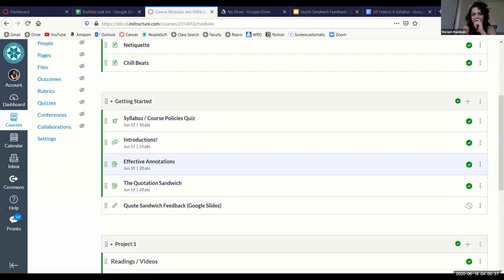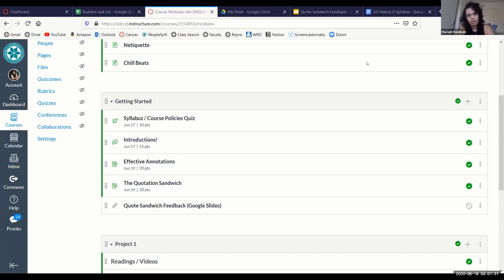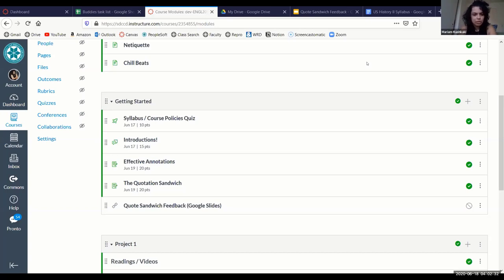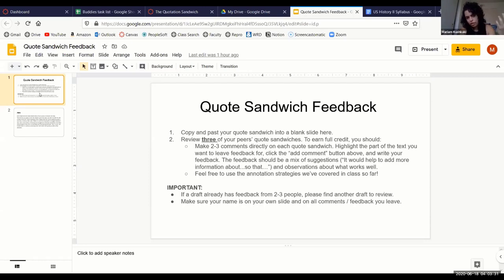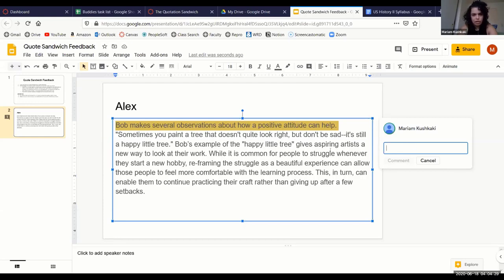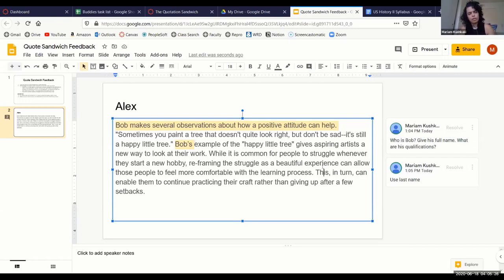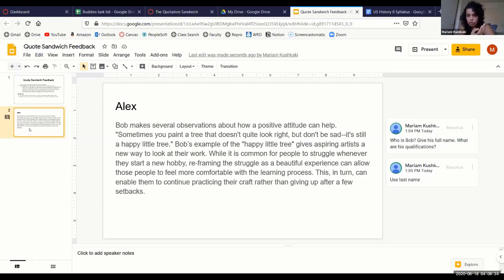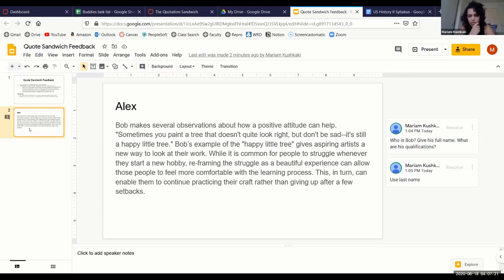Build w/Mesa Buddies - Prof. Kushkaki (ENGL) | Student-to-Student Feedback in Google Slides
Interactive student discussion on Canvas / Slides
Buddies Blast Off #2